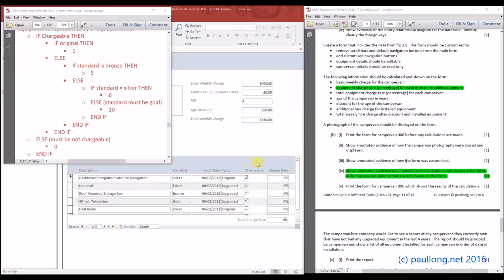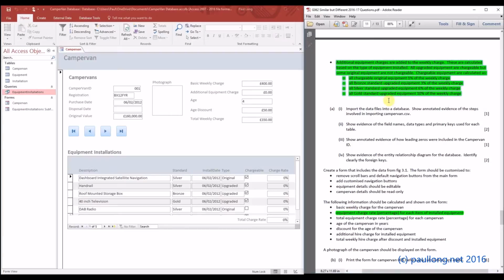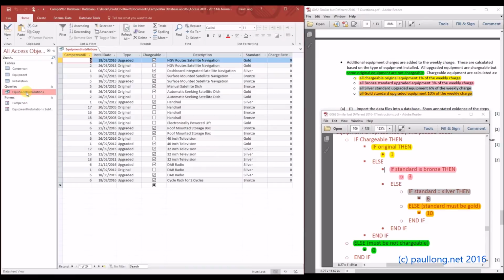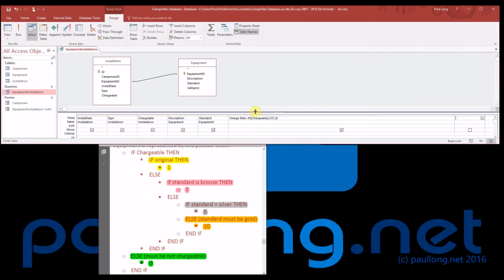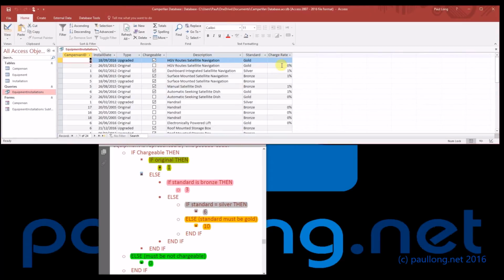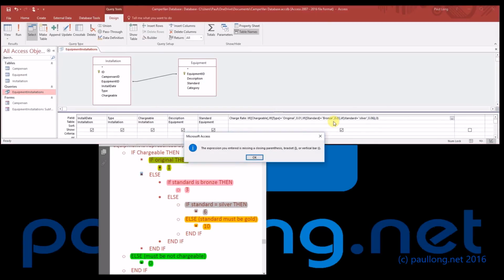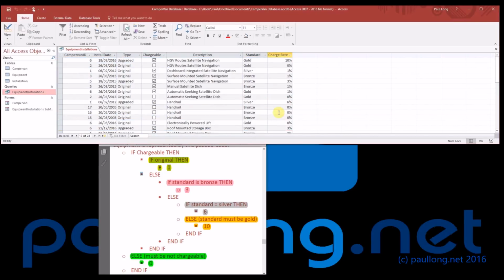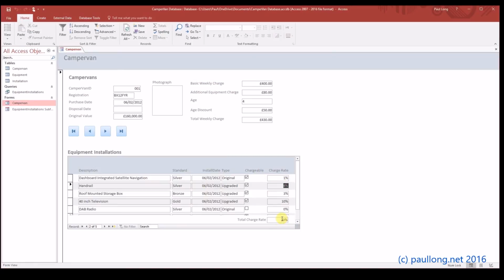3biv 3 Equipment Charge